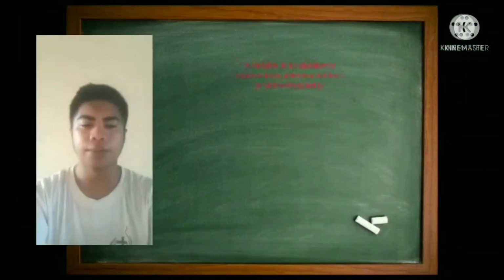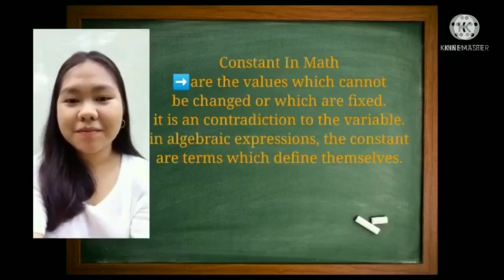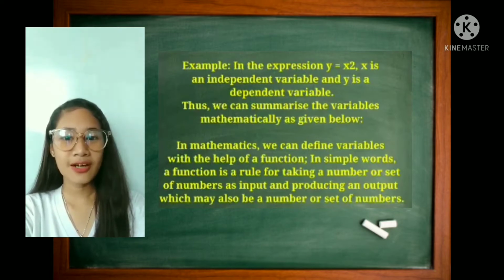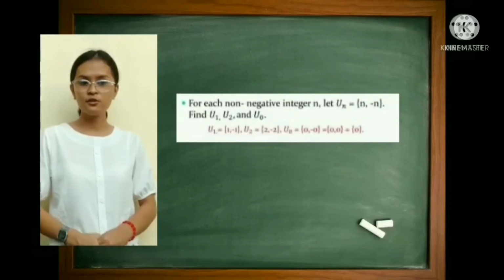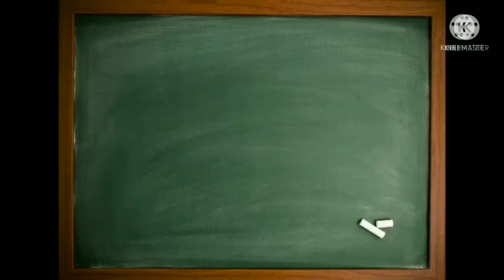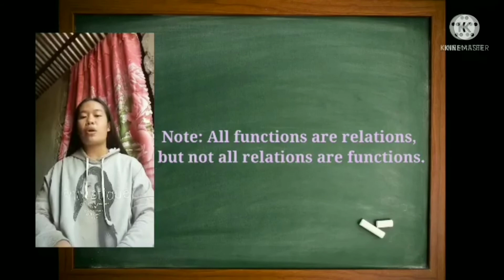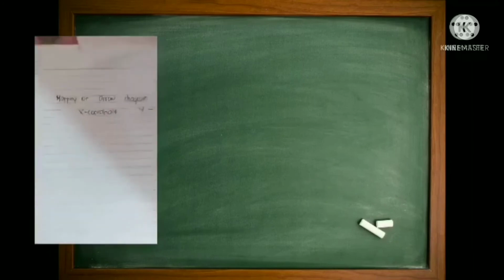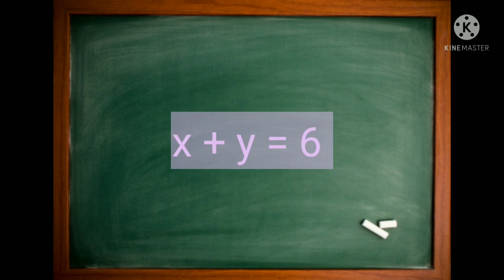Tribe 1 (JULIA SET)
•Variables
•The Languages Of Set
• The Languages Of Relation And Functions